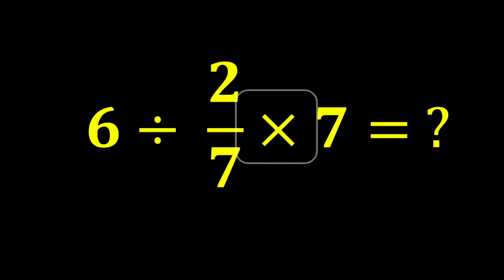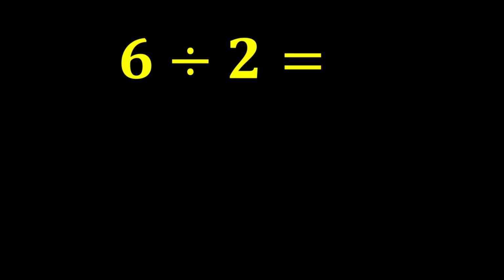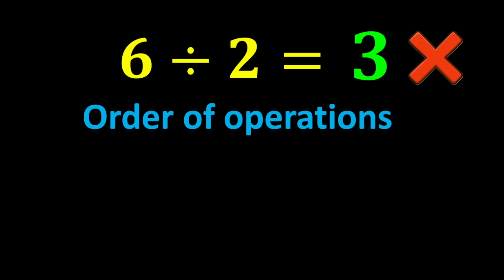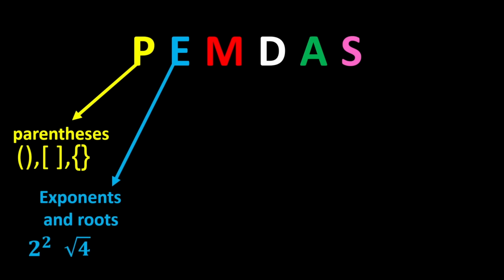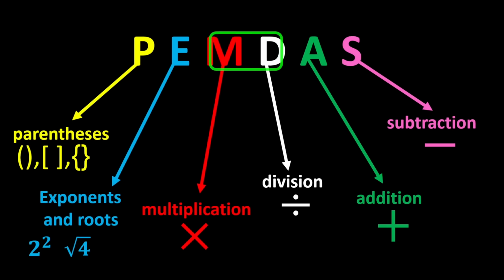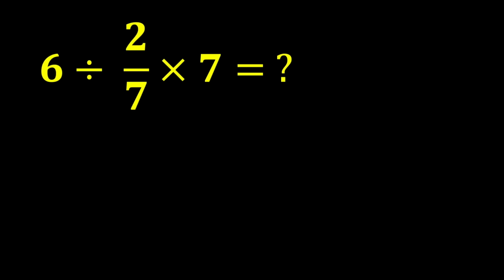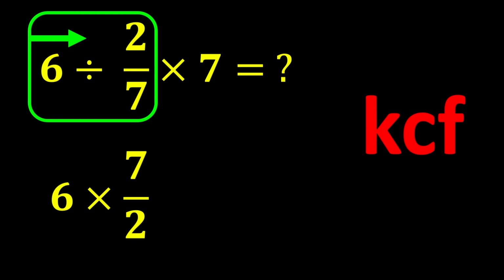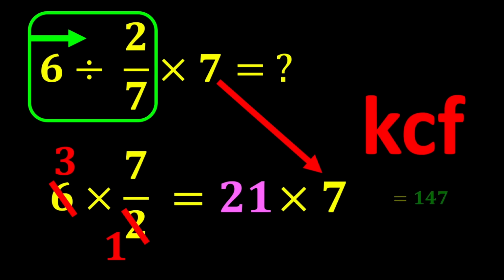Only 1% Can Solve This Math Problem!